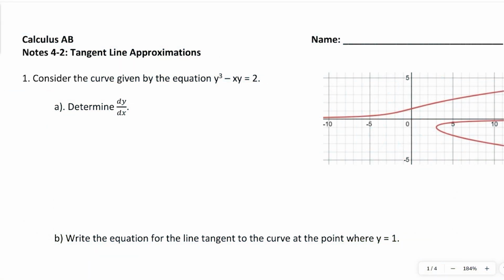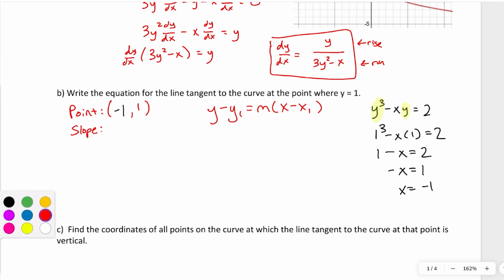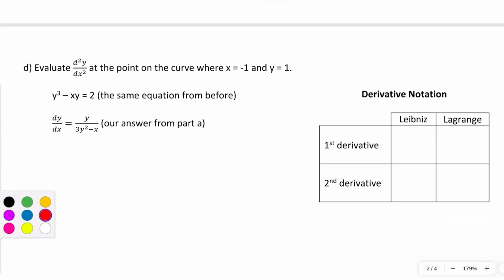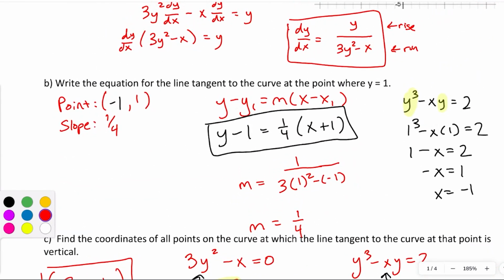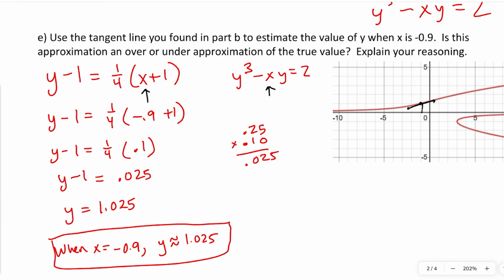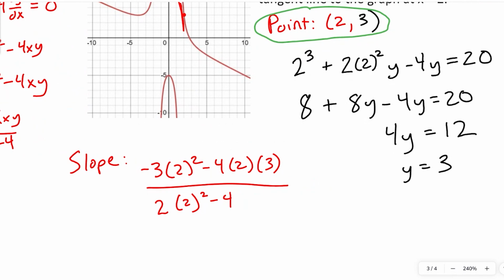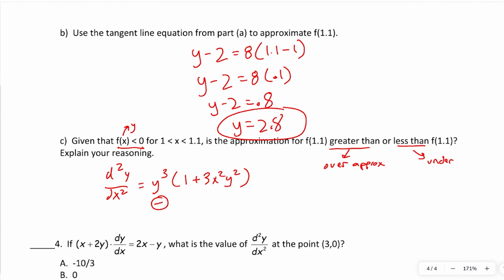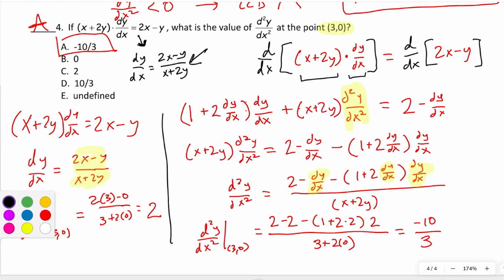calculus | lesson 4-2 | tangent line approximations